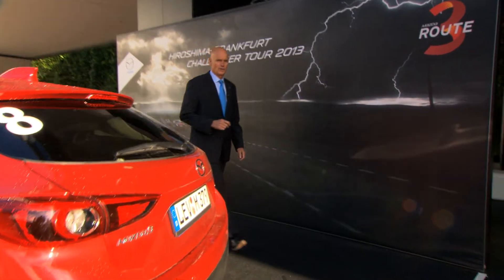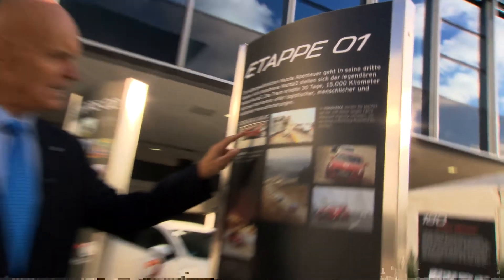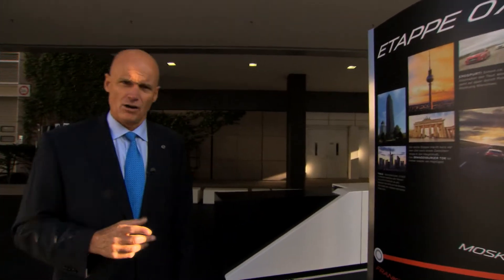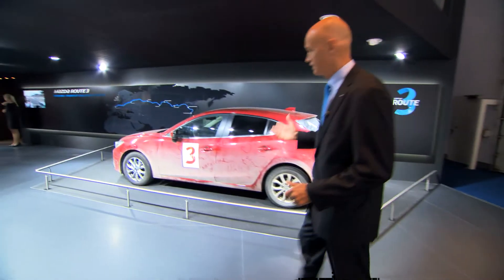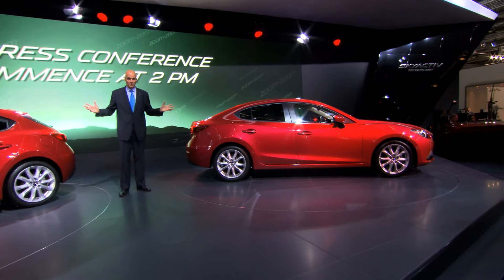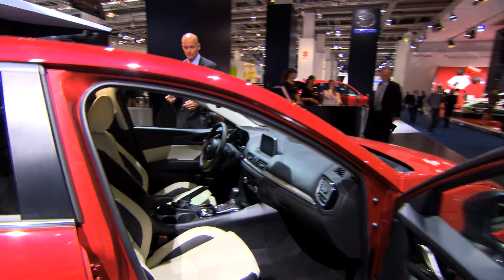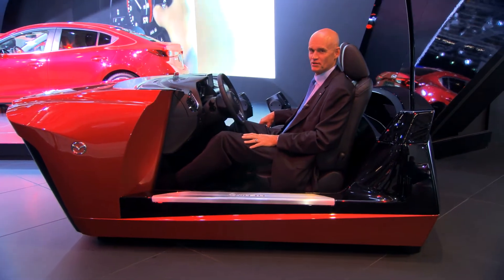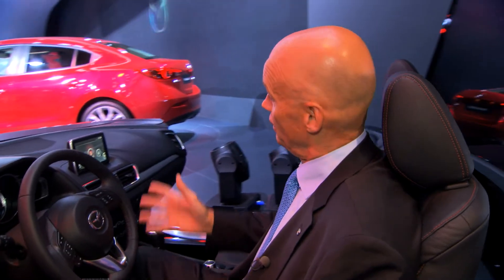Der Mazda3 auf der IAA in Frankfurt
Der neue Mazda3 auf der IAA, der größten Automobil-Ausstellung der Welt, in Frankfurt am Main.